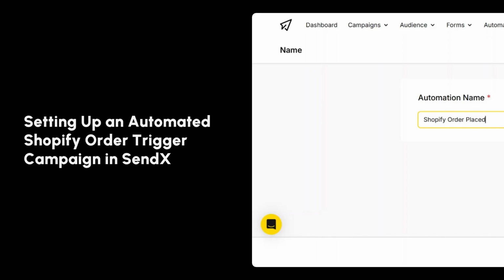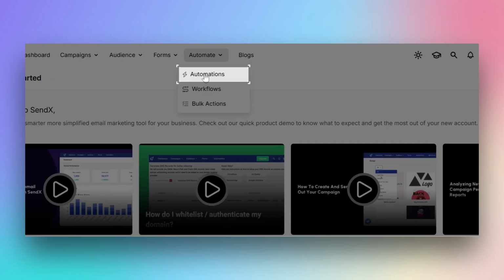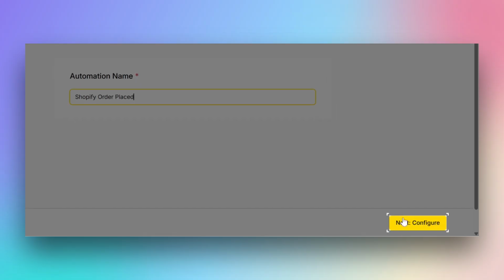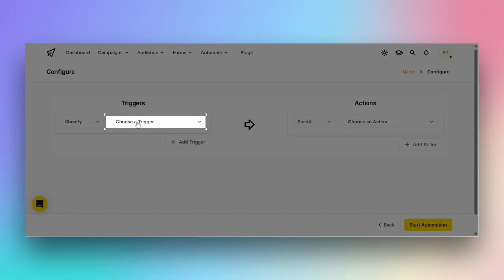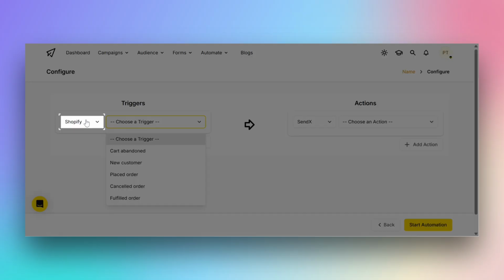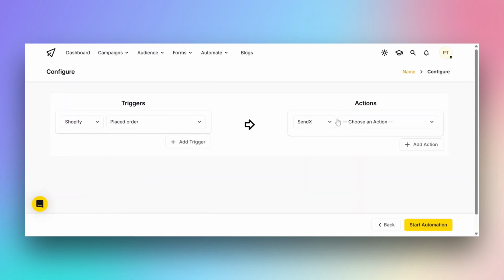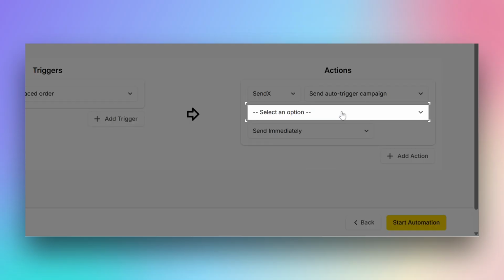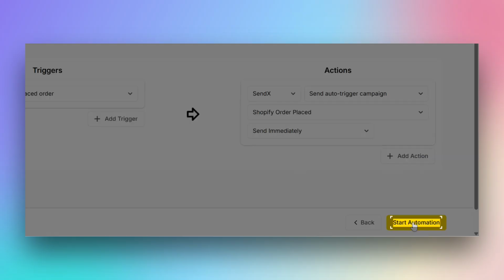Setting Up an Automated Shopify Order Trigger Campaign in SendX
How to Create and Configure an Automation for Shopify Order PlacementIn this guide, we will walk you through the steps to create and configure an automation for Shopify order placement.Step-by-Step Guide            Access the Automation Section:                    In the navigation bar, click on Automate.            From the drop-down menu, select Automations.                        Create a New Automation:                    In the Automation section, click on Create Automation.            In the form, enter the automation name in the Automation Name field.            Click on Next, configure to proceed.                        Configure the Automation:                    In the Configuration section, click on the SendX drop-down under Triggers.            Select Shopify from the drop-down menu.            Click on the Choose a Trigger drop-down.            Select a trigger option from the list and ensure Shopify is selected in the drop-down.                        Select the Trigger:                    In the Triggers section, click on Choose a Trigger drop-down.            Select Placed Order from the drop-down menu.                        Define the Action:                    In the Action section, click on Choose an Action drop-down.            Select Send Auto-Trigger Campaign from the drop-down menu.            Click on Select an option to choose a specific option.            Select Shopify Order Placed from the drop-down menu.                        Start the Automation:                    Click the Start Automation button at the bottom right of the page.            By following these steps, you will successfully create and configure an automation for Shopify order placement.